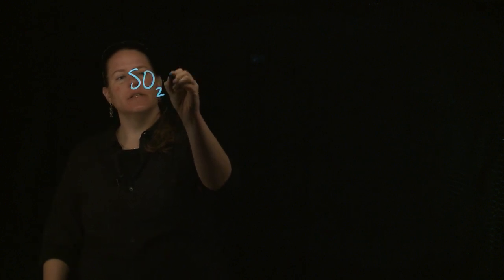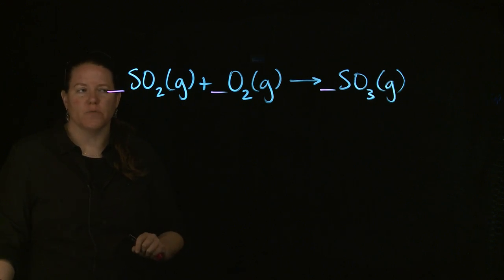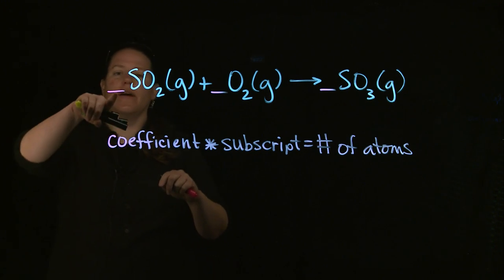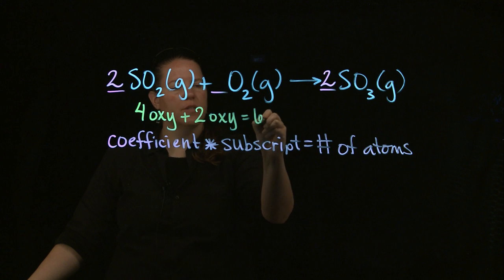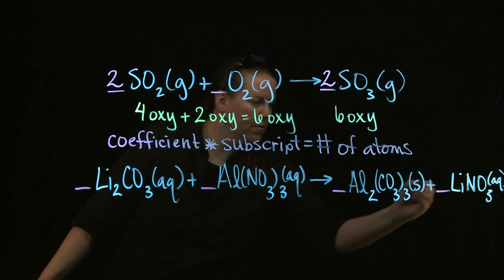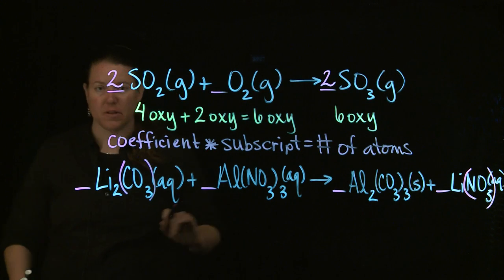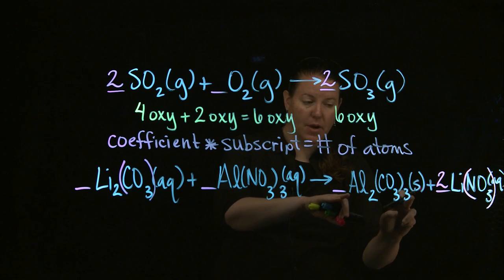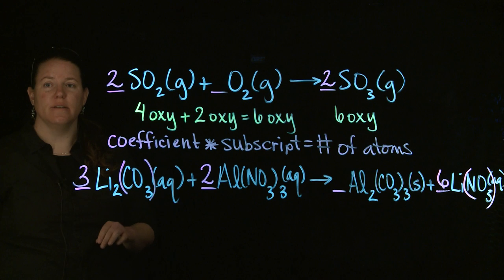Stoichiometry: Balancing Reactions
This video discusses balancing reactions, including the major tricks in balancing. Videos made by Clarissa Sorensen-Unruh on CNM Glass.